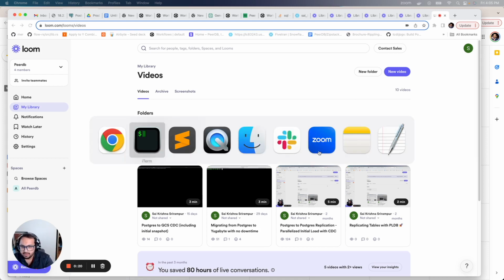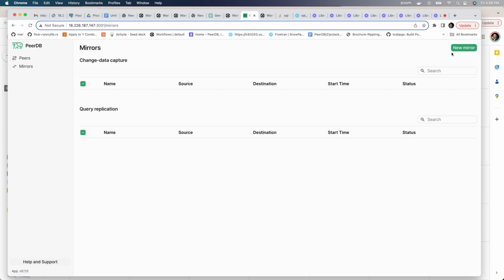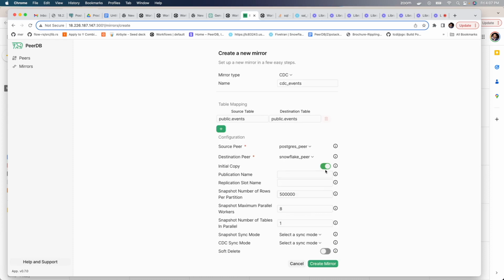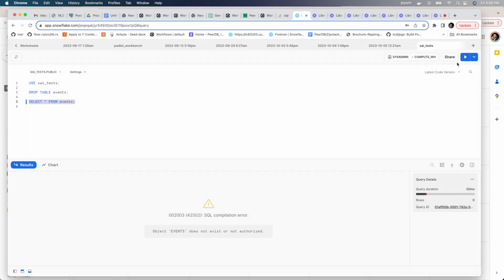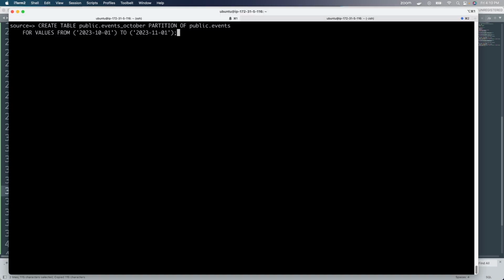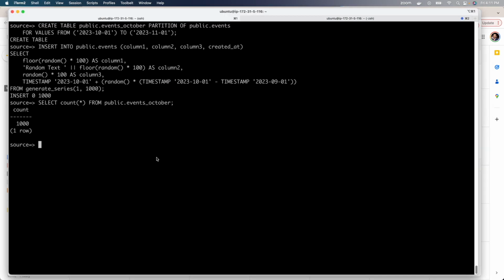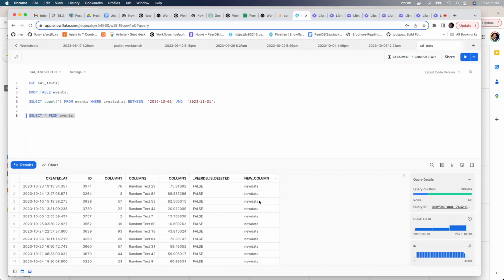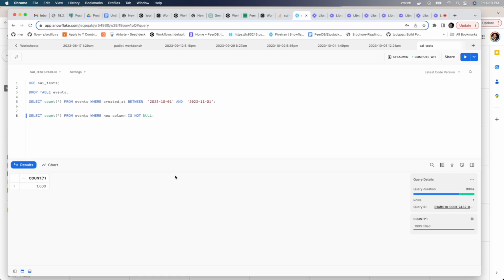Replicate Partitioned Tables from Postgres to Snowflake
Demo of replicating a partitioned table in Postgres to Snowflake using PeerDB. It covers various scenarios such as adding new partitions, adding columns, dropping partitions and so on.